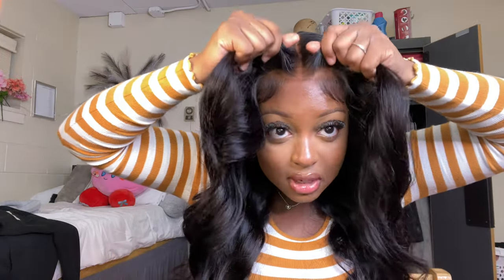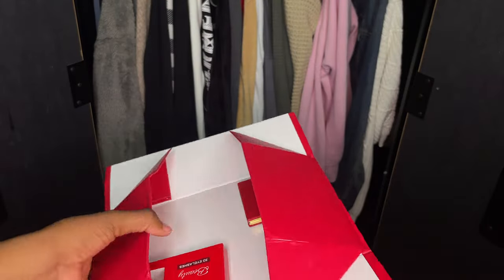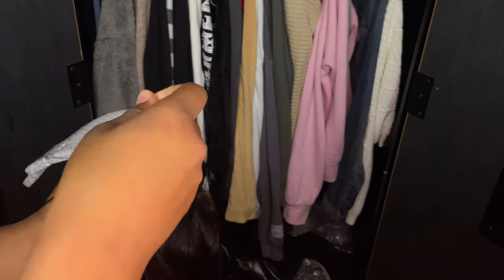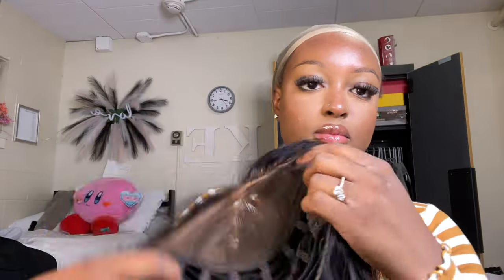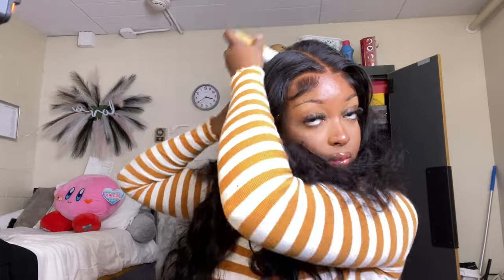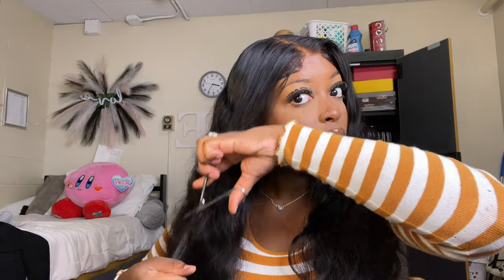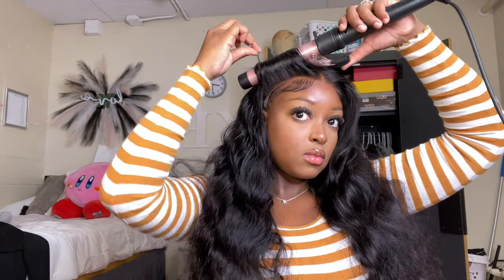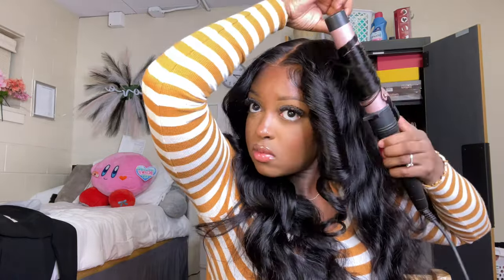BYE BYE KNOTS🥰! Real Invisible knots Wig-PreBleached, PreCut, & Glueless wig ft Unice hair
48 Hours Delivery & Free Return Only for My subscribers Place Order